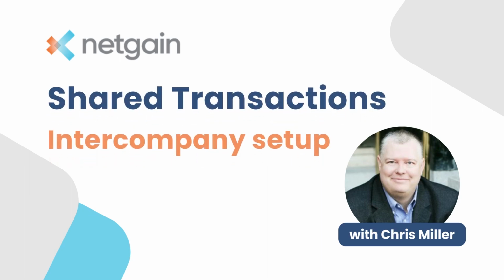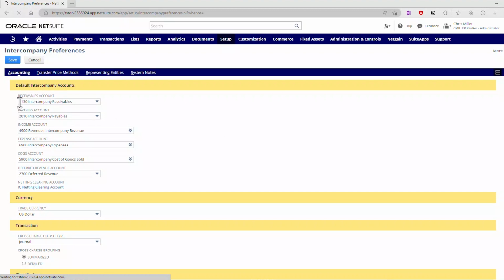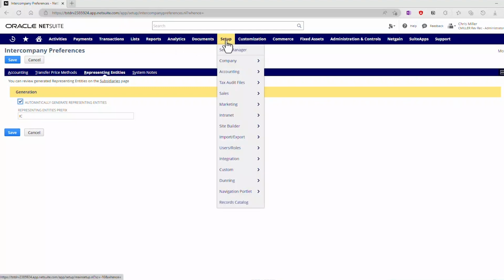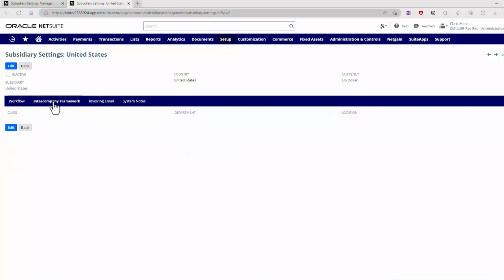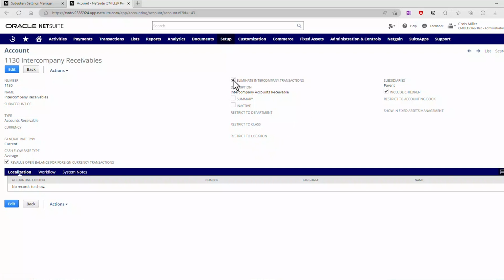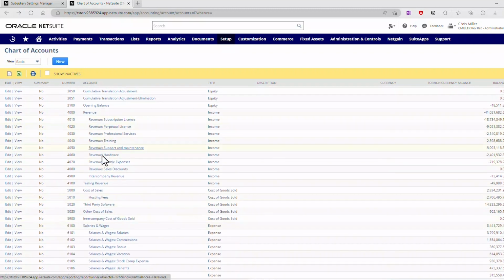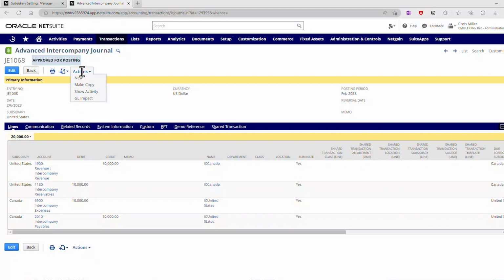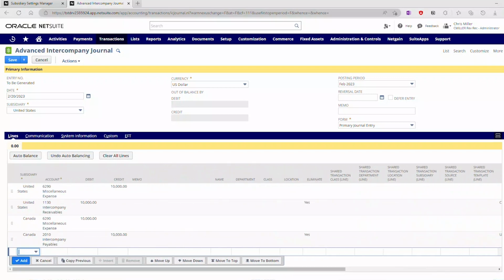How to Use Shared Transactions in NetSuite 2 - Intercompany Setup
This is the 2nd video in Netgain's series, How to Use Shared Transactions in NetSuite. In this video, Chris breaks down the steps for intercompany setup.

0:00 - Intro to Intercompany Setup
0:32 - Configure intercompany settings
2:12 - Configure subsidiary settings
3:33 - Configure account settings
5:35 - Test advanced IC journal